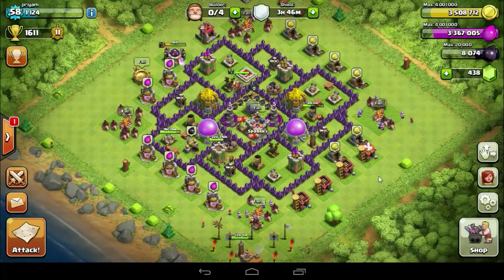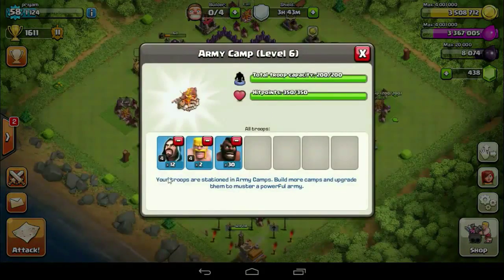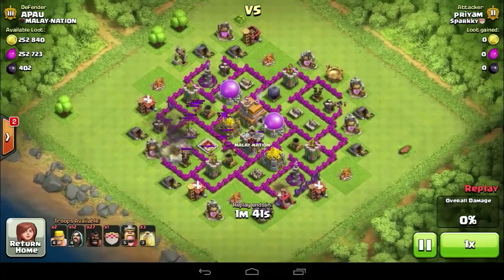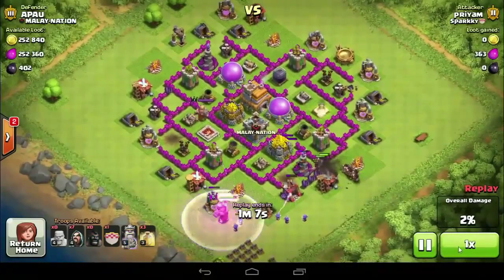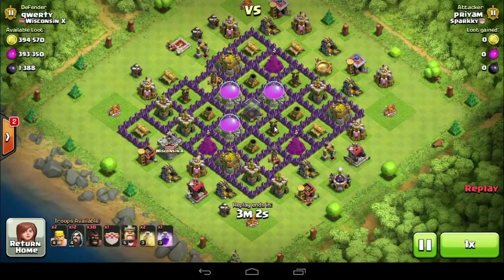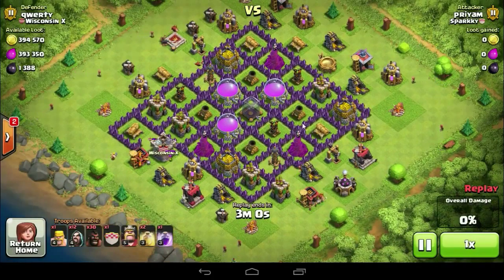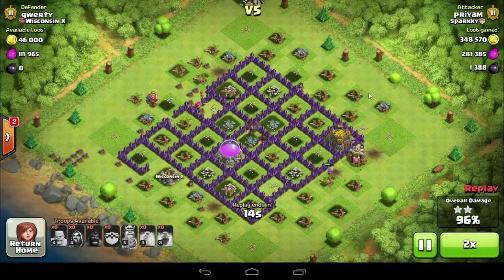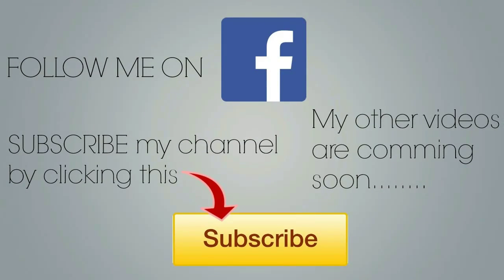Clash of Clans | "Never Miss A Loot!" | Th 7 new Hog-Wiz strategy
This video is about looting th 8 bases with your th 7 Hog Riders and Wizards along with your KING.

This is my first Clash of Clan video. So there must be some mistakes.

I will be posting some more coc videos. Your appreciation is needed.

☆ Thanks for viewing my channel !!!